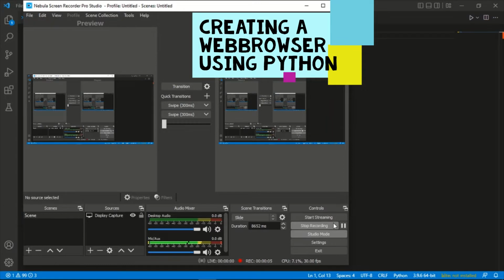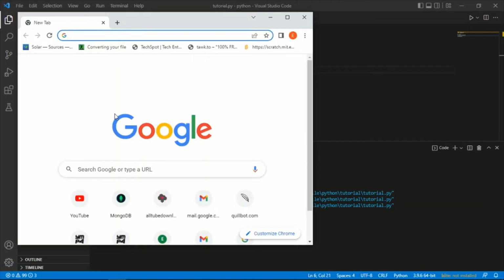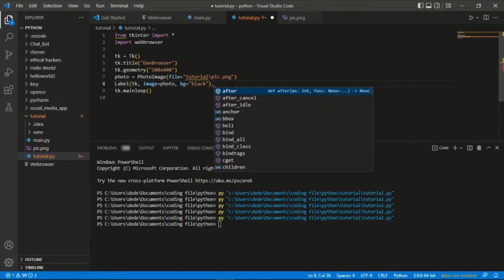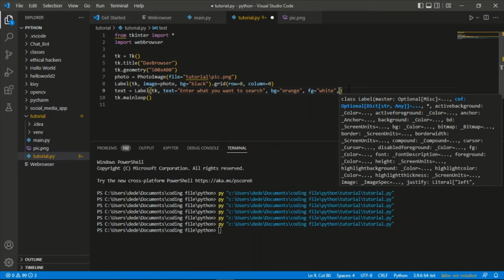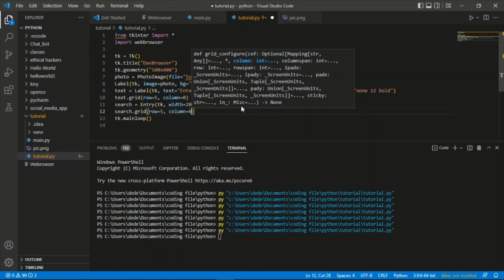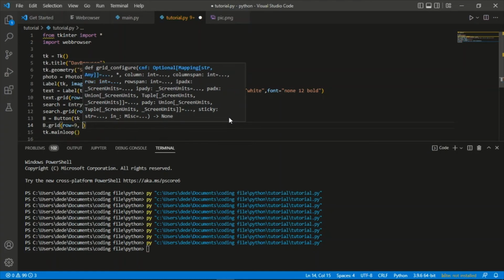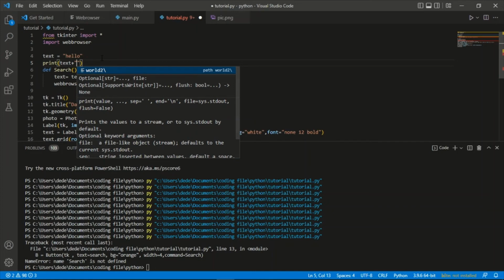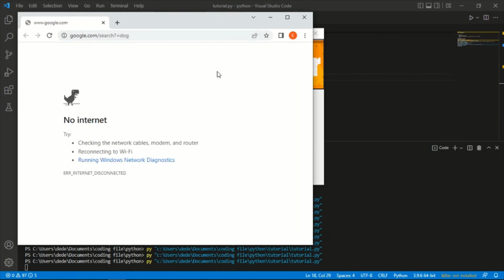how to make a web browser app using python